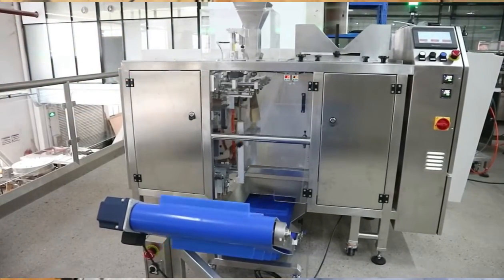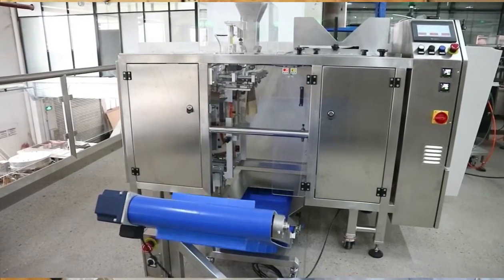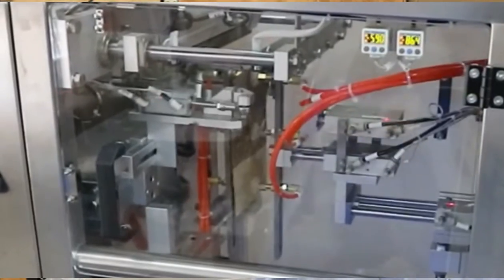Sweets and Snacks Expo 2022 thank you from Barrington Packaging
Automated Packaging Equipment Systems

Barrington Packaging Systems Group Packaging equipment and films are designed to reduce your labor costs and protect your products.

All Barrington Packaging systems are designed to reduce labor your costs as you design for your very own specialized needs.

Barrington Packaging for Equipment, Machinery, Materials & Films PackagingEquipment @bpsg_USA

Ask us about how to Lease & Finance bpsgUSA Commercial packaging Equipment across the USA.

BPSG USA & Barrington Packaging Systems Group
835 Barrington Point
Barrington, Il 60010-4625